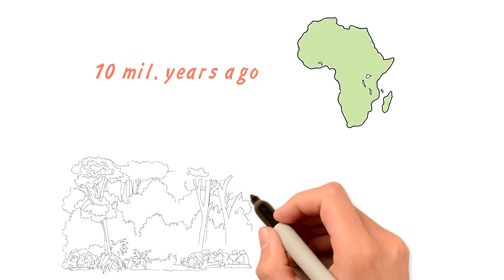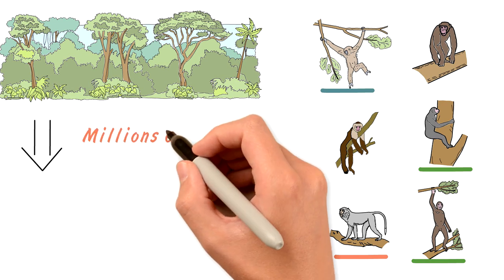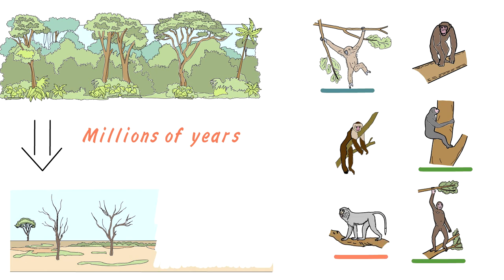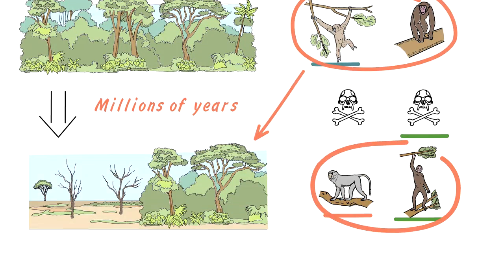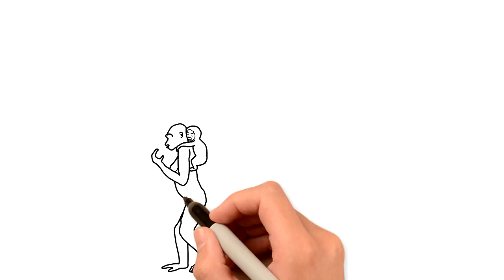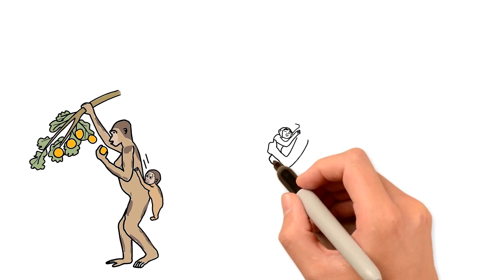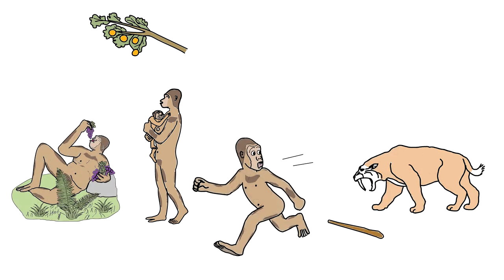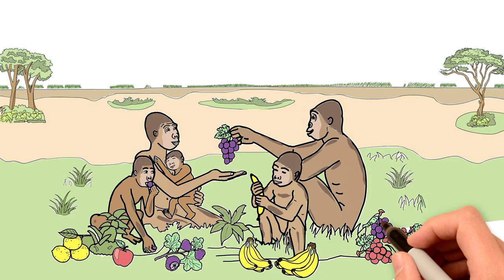How we ended up on two legs? Evolution of bipedalism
How and when did the human bipedality started to become what it is today? Why we are bipedal? This 2 minutes clip is aimed to answer these questions.

One of the most complicated scientific concepts (with literally thousands of books and articles are dedicated to it) is explained in simple terms. The general understanding of this topic will facilitate a further detailed familiarization with this subject.

Background melody selection: Irina Shiryaeva
Translation and Dub: Eduard Trofimov